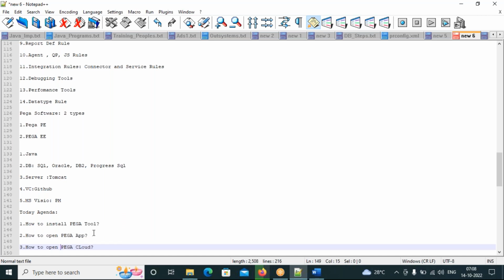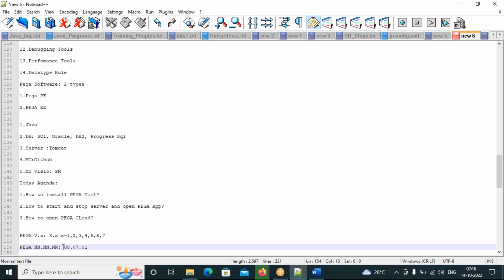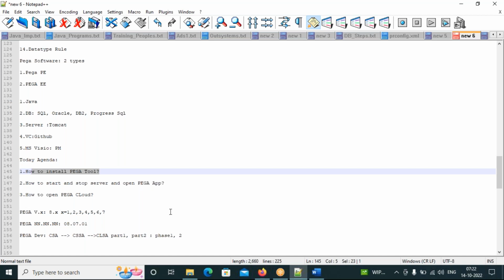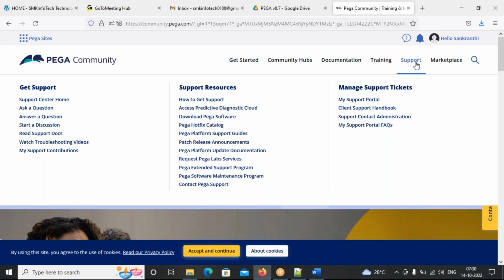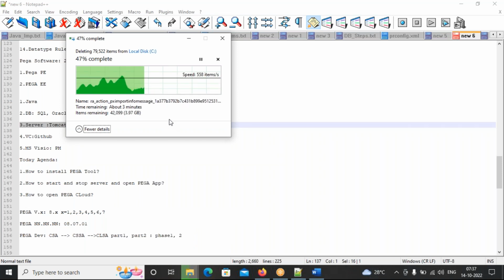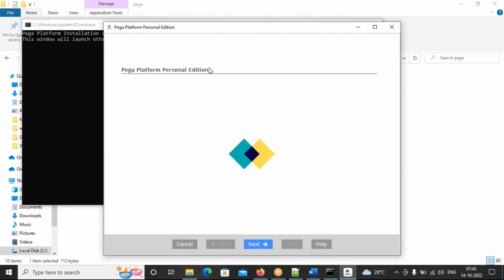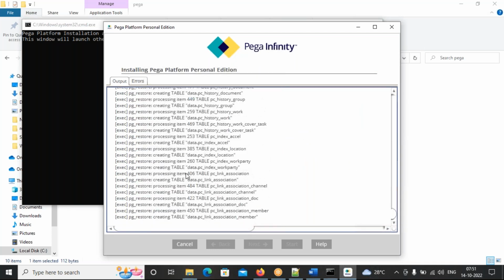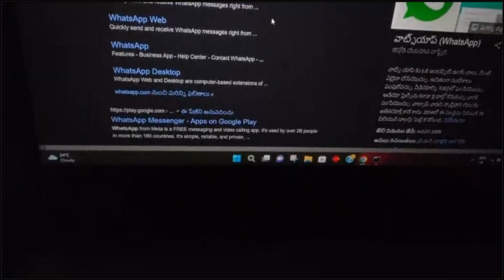7PEGA Training Class